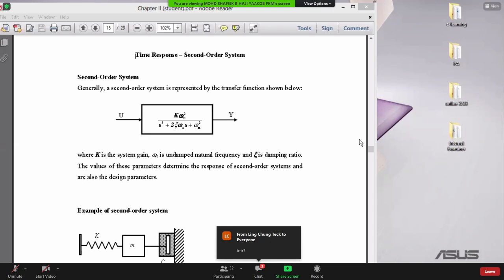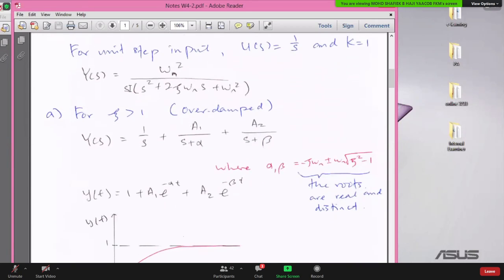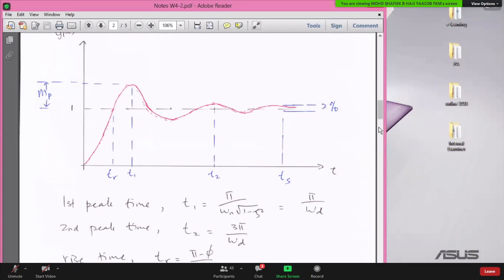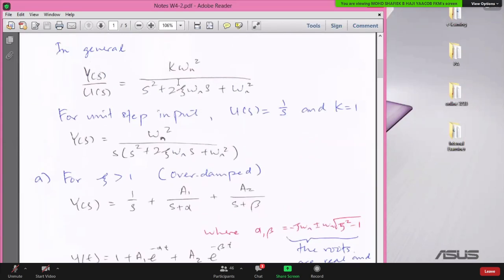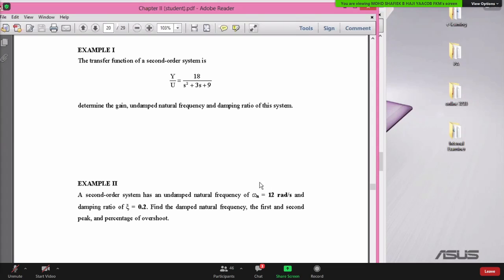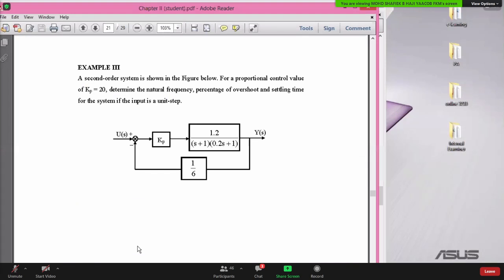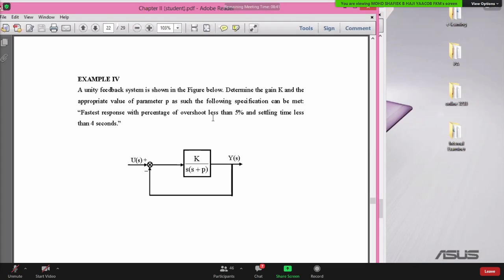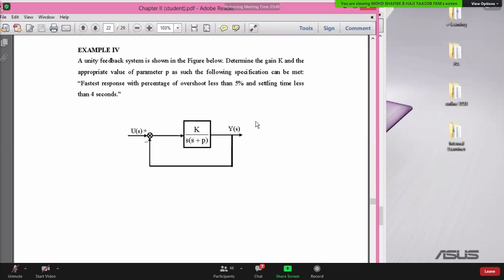CE 10 NOV - Second Order